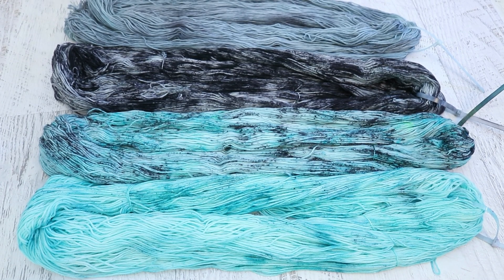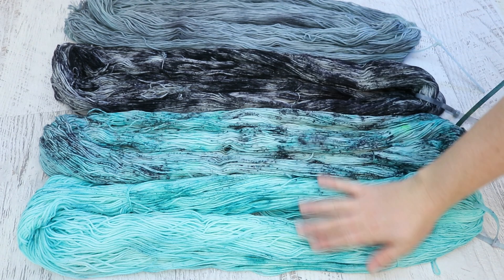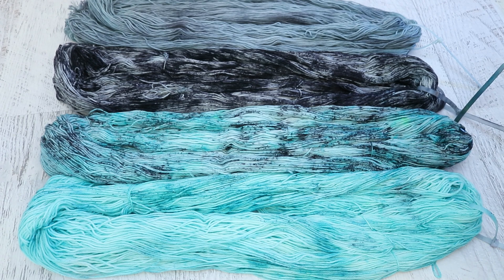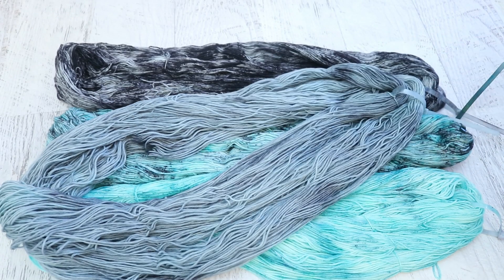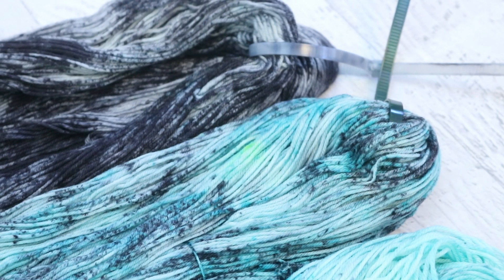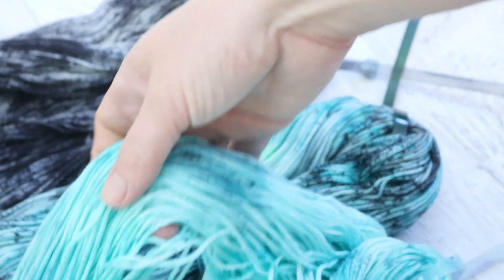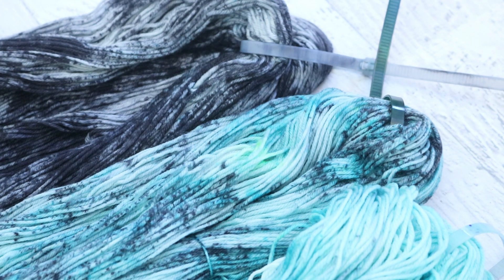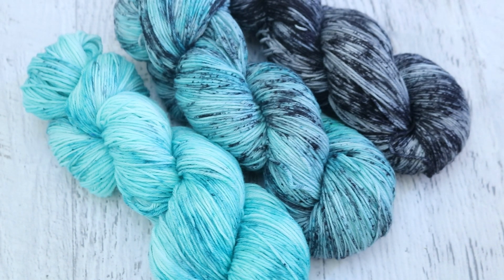Livestream Recap from 10-19-18; Happy Birthday, Dyepot Weekly!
Preorder the ChemKnits Chanukah Yarn Sampler